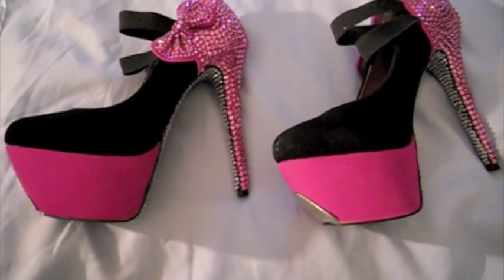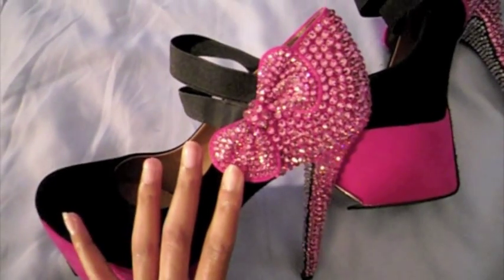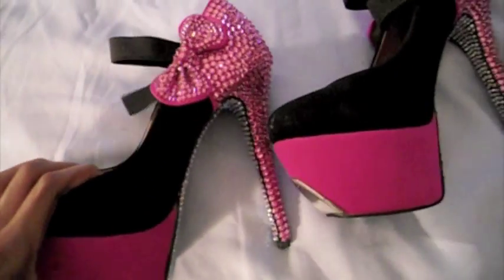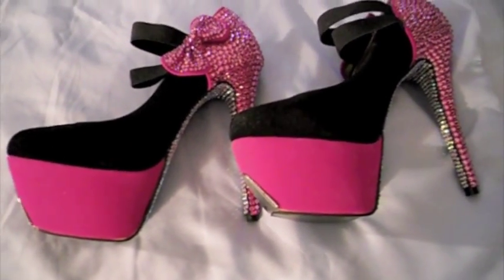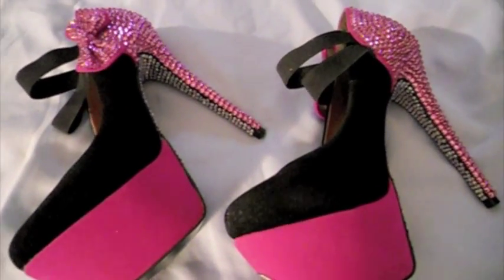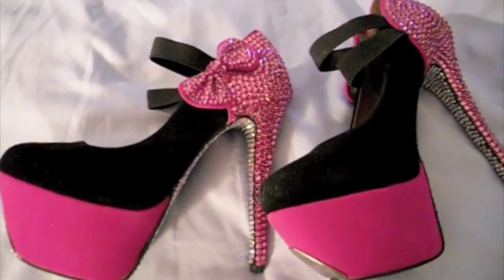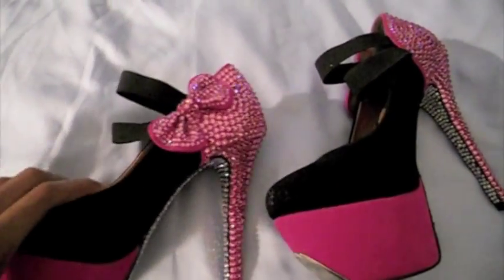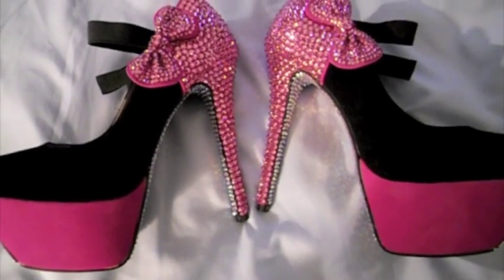[Unique'z] Pink/ Black Swarovski Rhinestone Heels w/ Bow